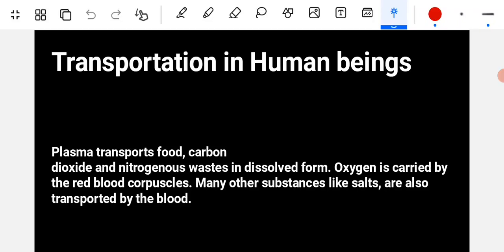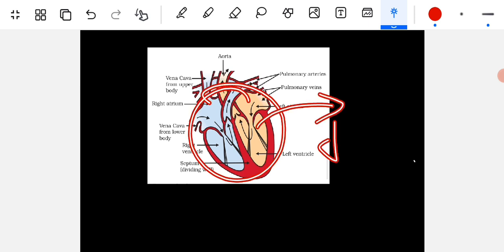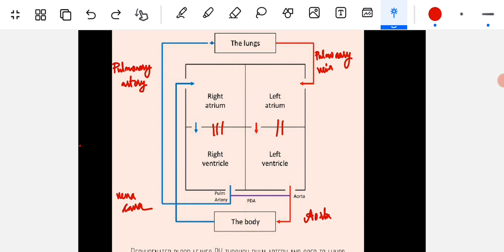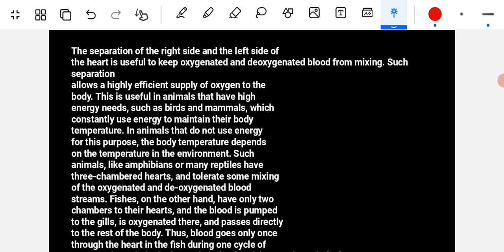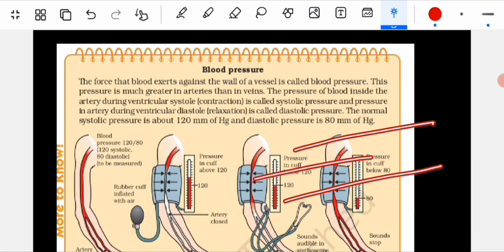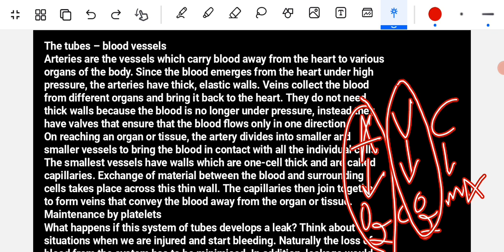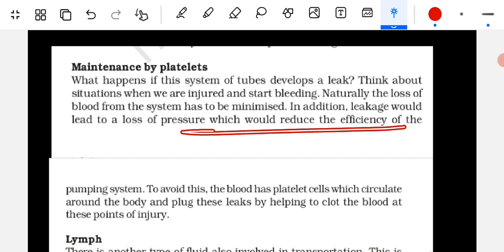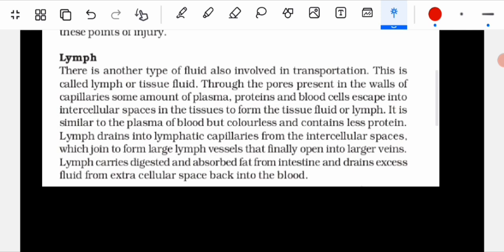Life Processes | Part 6 | CBSE | class 10th | by - Vaibhavi ma'am